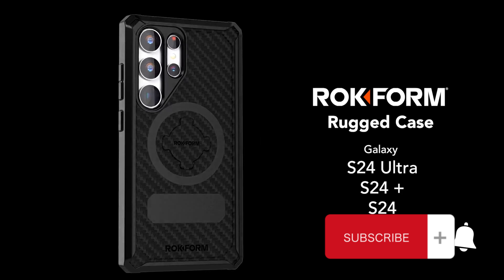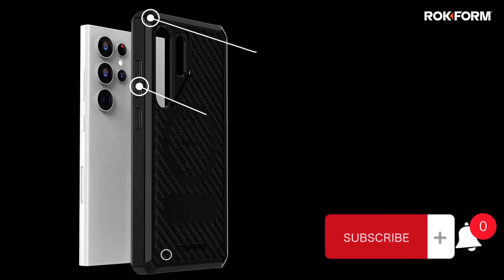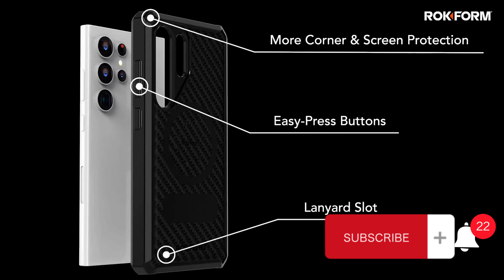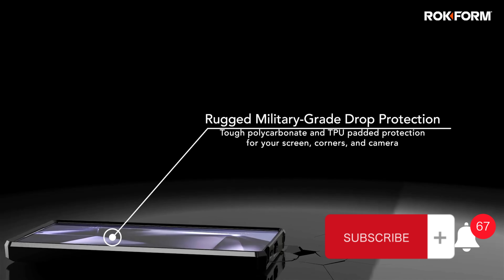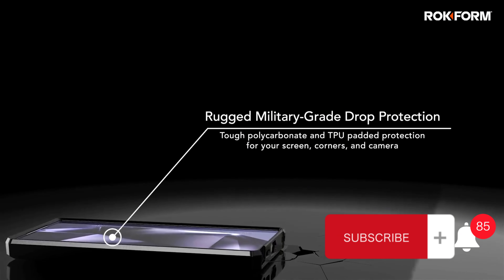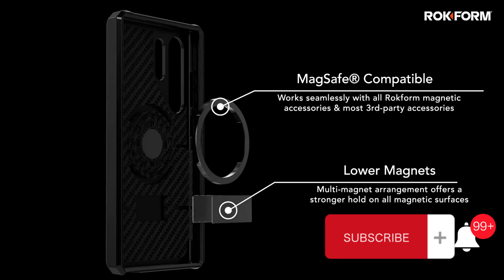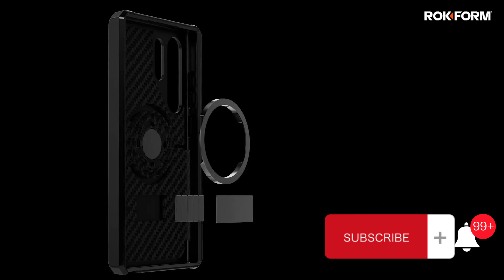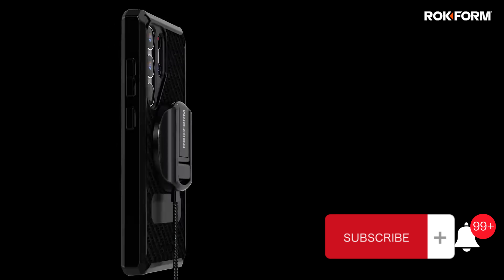Samsung Galaxy S24 Ultra Case , Rugged Series ,Magnetic Case With Twist for Review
Rockford- Galaxy S24 Ultra Case, Rugged Series, Magnetic Case with Twist Lock, Drop Tested Arm-or Black 1000% recommended